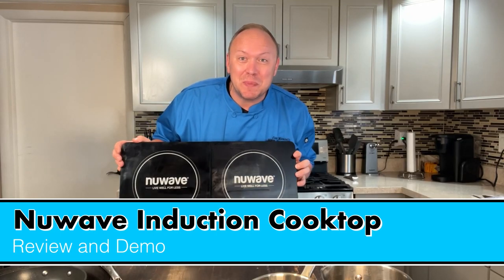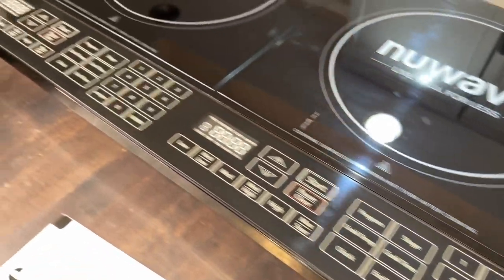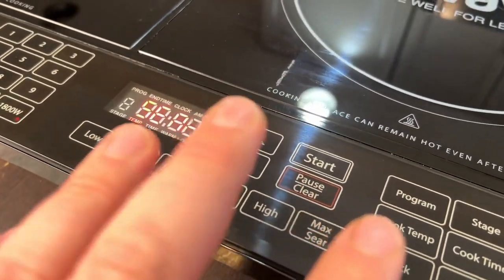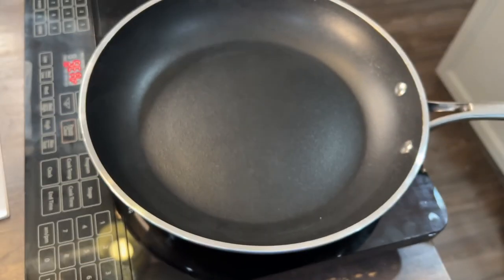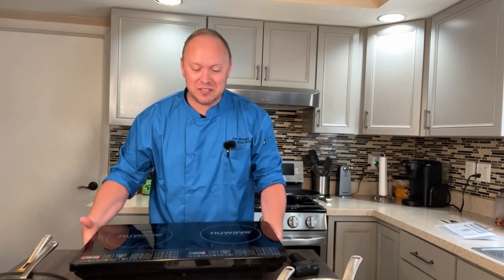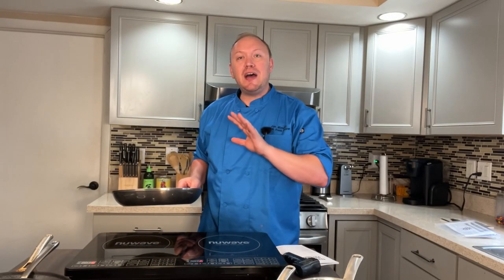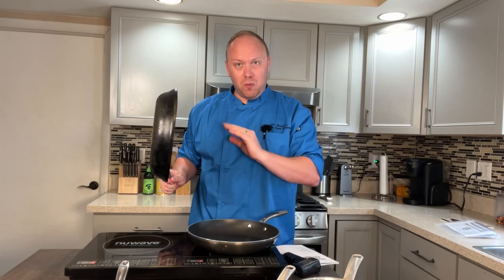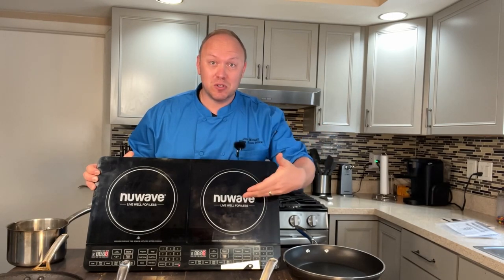Nuwave Double Induction Cooktop is a Precision Powerhouse in the Kitchen or Camper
The Nuwave Double Induction Cooktop is an ultra powerful 1800W dual cooking machine.  It features 2 Large 8” Heating Coils, Independent Controls, and temperature range from 100°F to 575°F in 5°F Increments.  This is great for cooking at home, in the camper, or as I use it for mobile pop up food service.  I was super impressed with how heavy duty and powerful this cooktop is!